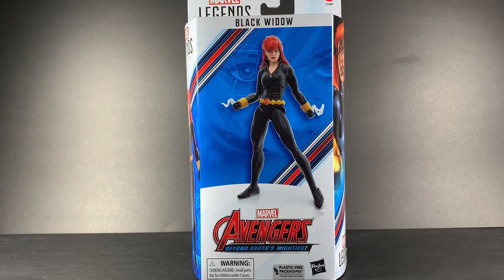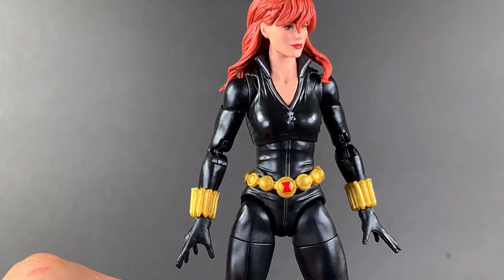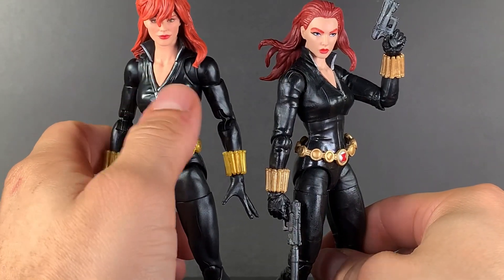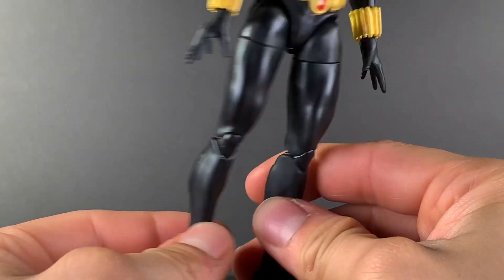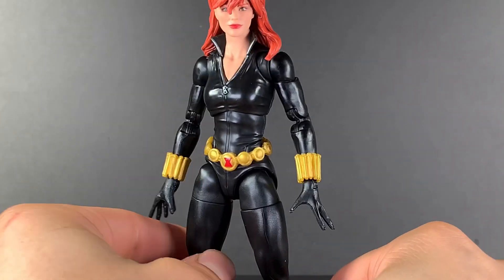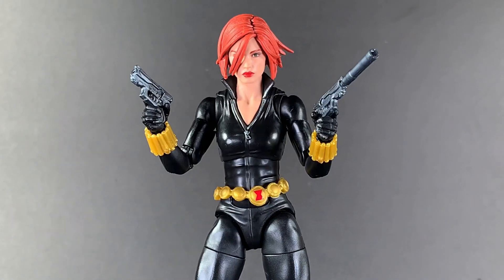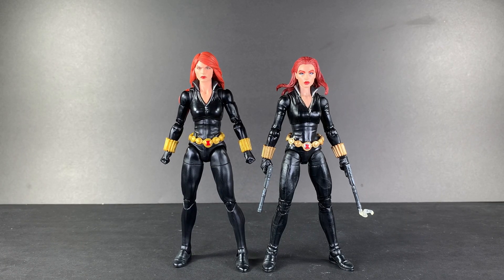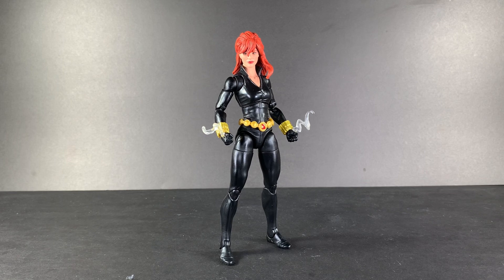Marvel Legends Target Exclusive Black Widow | Avengers 60th Anniversary